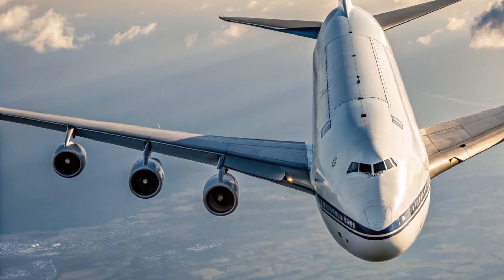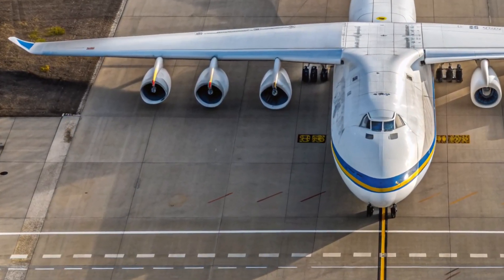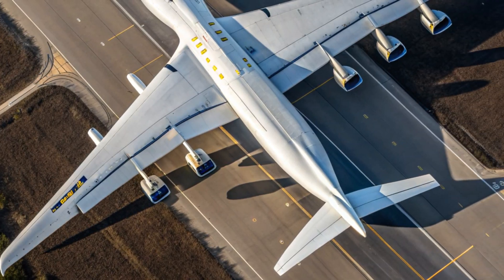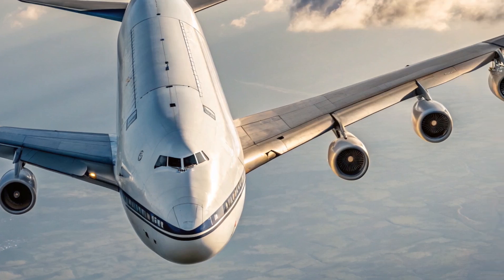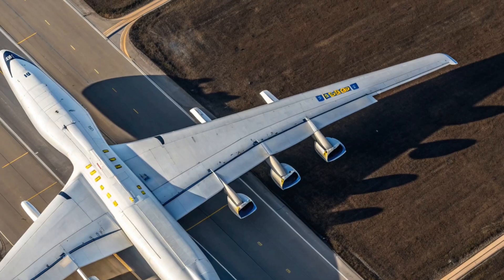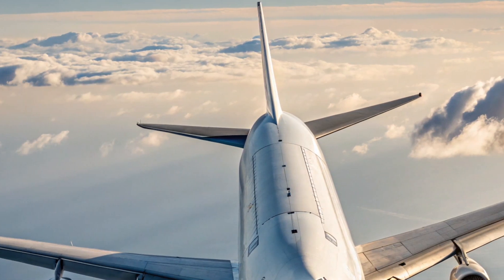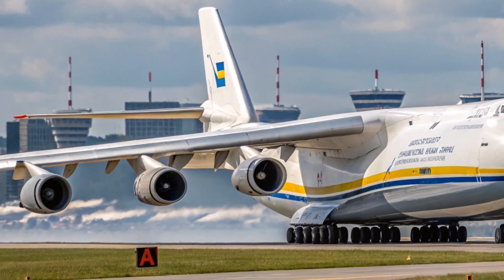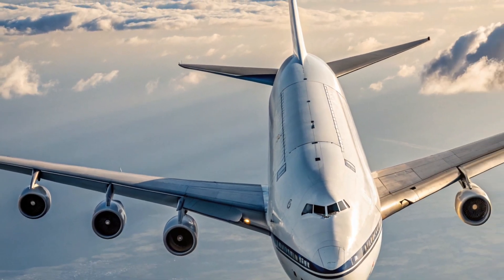“Inside the 2026 Antonov An-225: The Return of the Sky Titan!”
Experience the incredible 2026 Antonov An-225 — the world’s largest and most powerful aircraft reborn! In this video, we explore its stunning exterior design, upgraded interior, unmatched performance, cutting-edge safety systems, and jaw-dropping capabilities. The new An-225 combines modern technology with legendary strength, making it a true marvel of aviation engineering. From its massive six engines to its record-breaking cargo capacity, this aircraft redefines what’s possible in air transportation. Discover how the 2026 Antonov An-225 is setting new standards in efficiency, innovation, and global logistics. Whether you’re an aviation enthusiast or just love extraordinary machines, this review will take you inside the future of heavy-lift aviation.